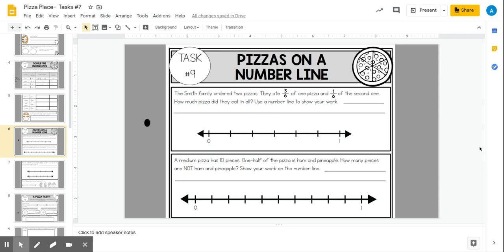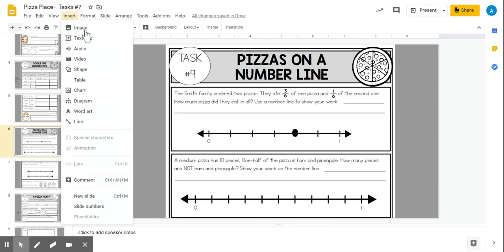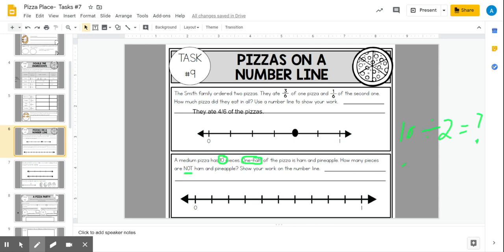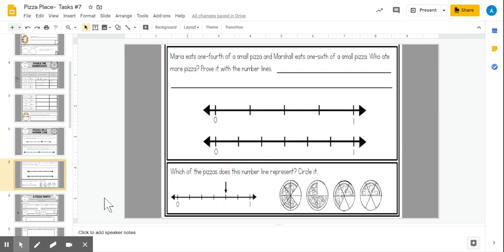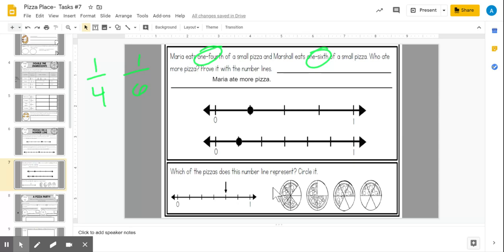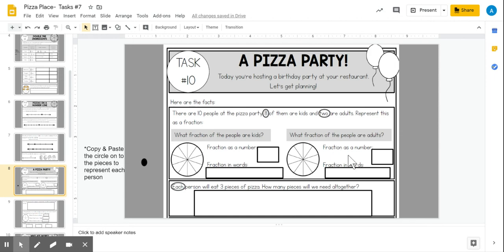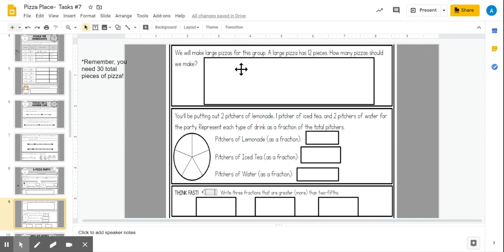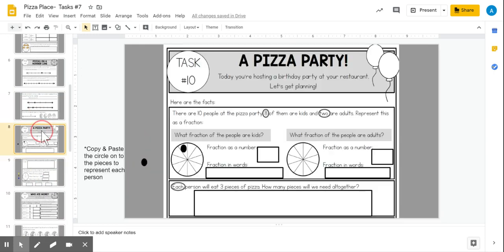Pizza Place- Task #9